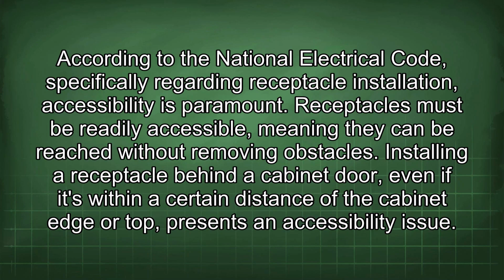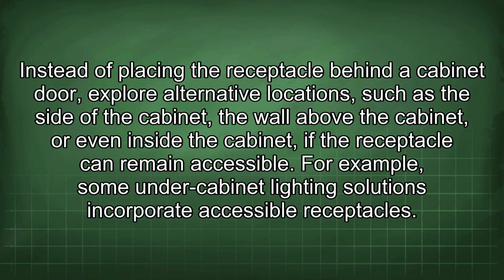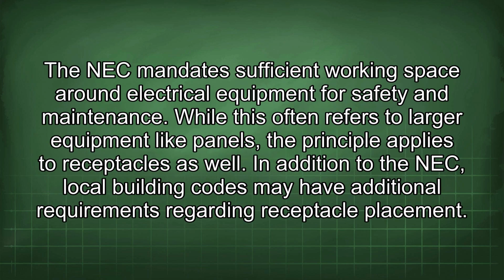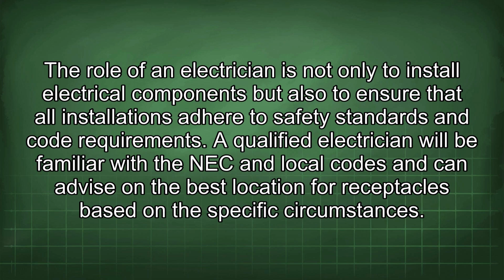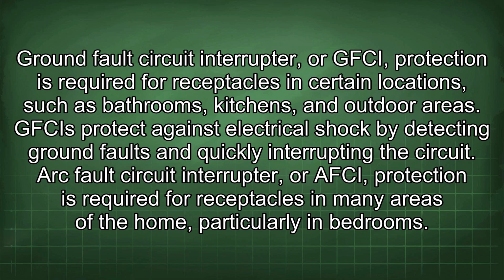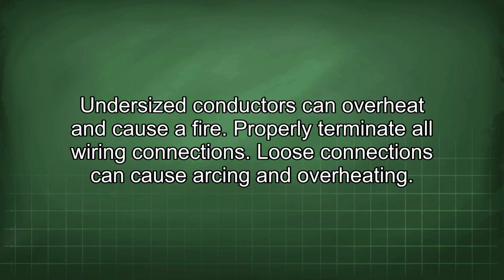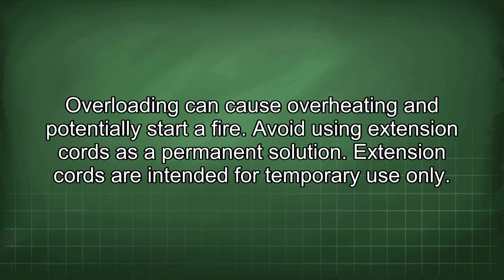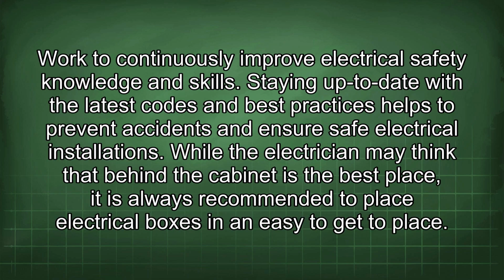Electrical Receptacle Placement and NEC Compliance Explained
Understand NEC guidelines for receptacle accessibility. Learn why placing a receptacle behind a cabinet door can be a code violation and safety hazard. Discover alternative, compliant receptacle installation locations.